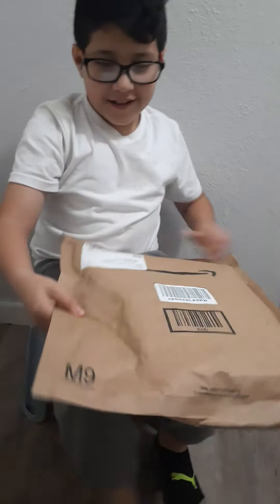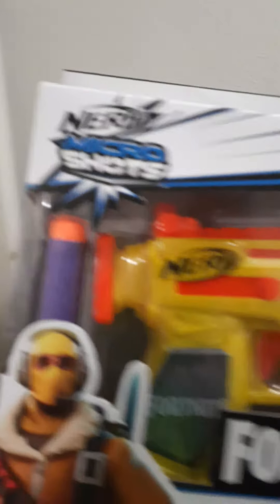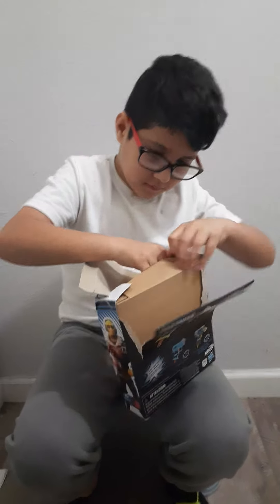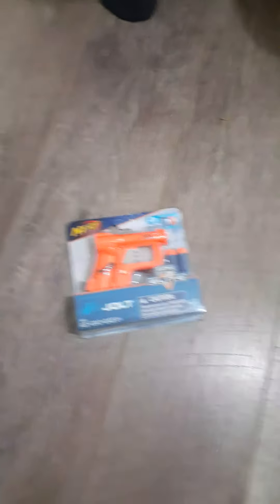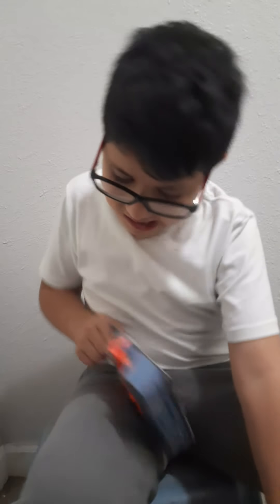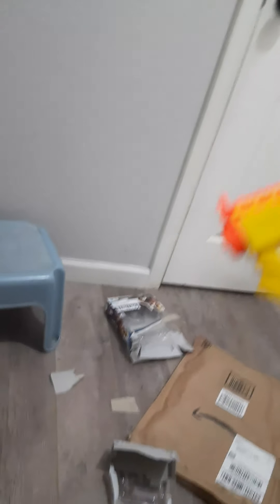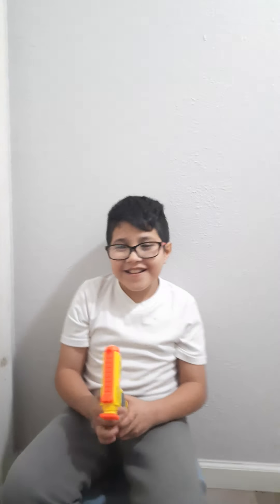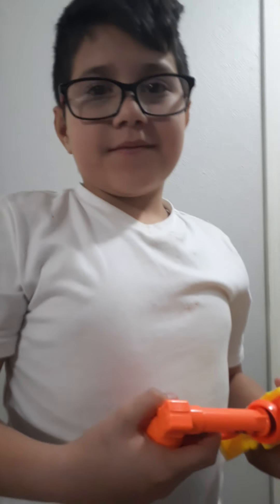Package!!!!!!!!!!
Thank you vanessa!